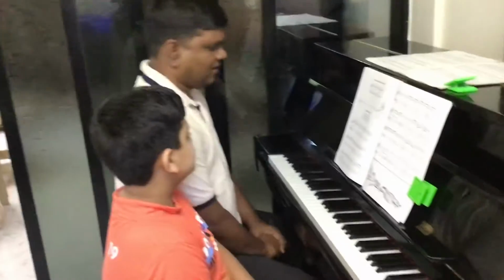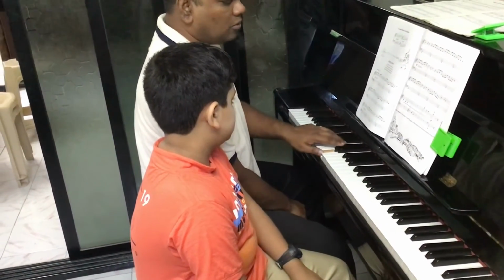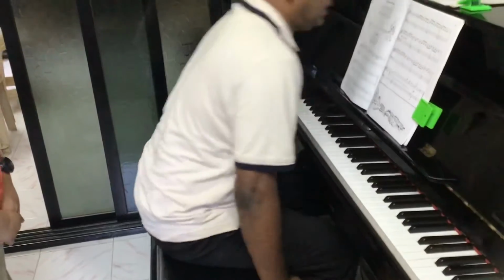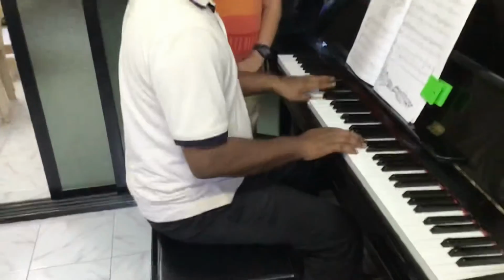TUTORIAL FOR DUBLIN TOWN FROM THE JOHN THOMPSON MODERN PIANO COURSE